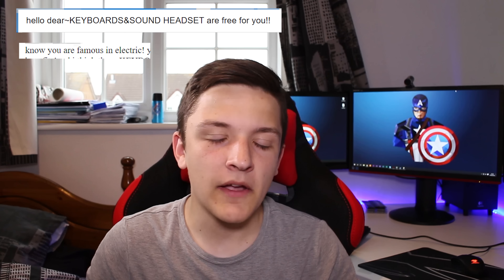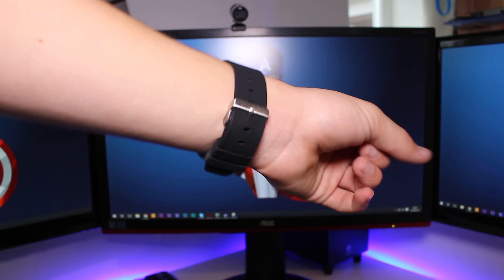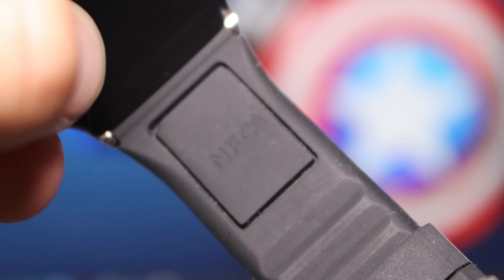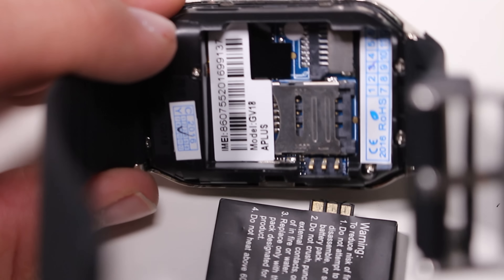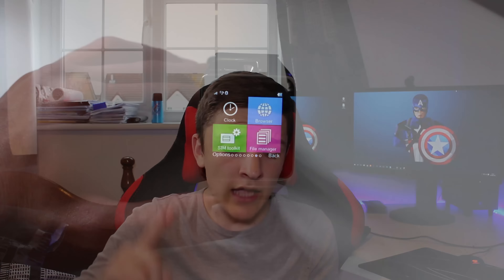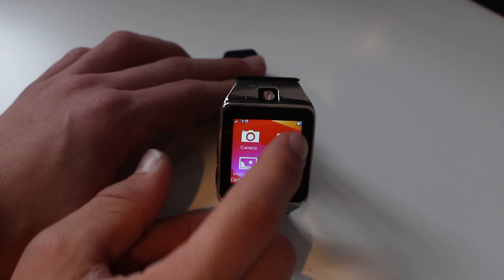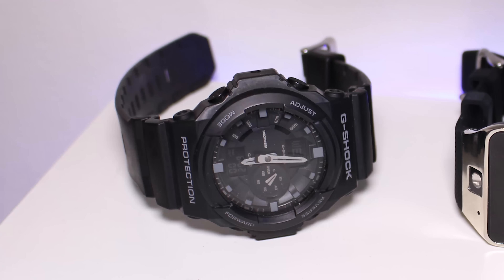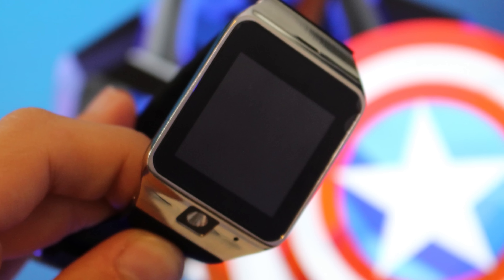$22 Smart Watch! - Does it Suck?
Does a $22 Smart Watch suck or is it a steal for the price? Watch to find out!